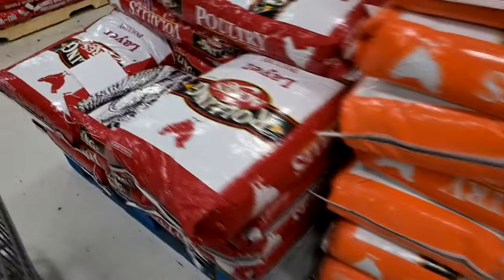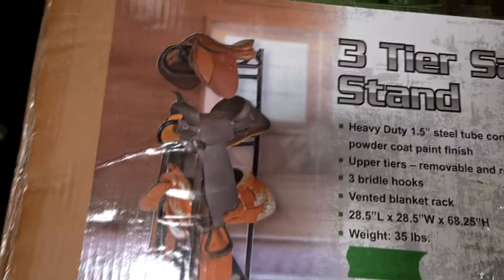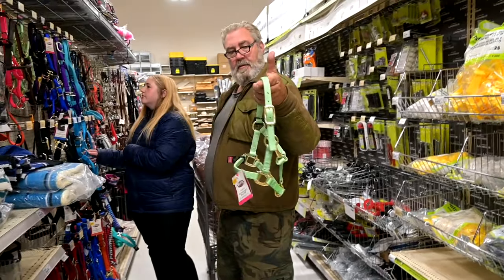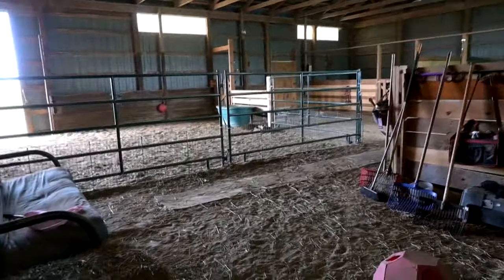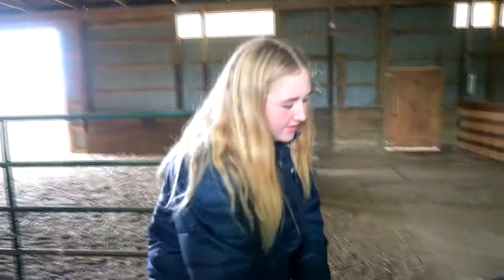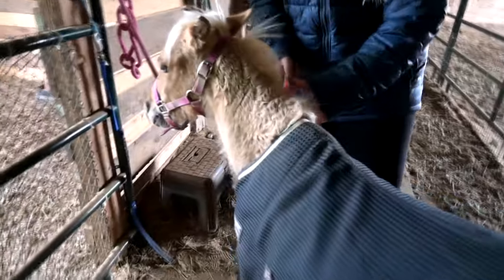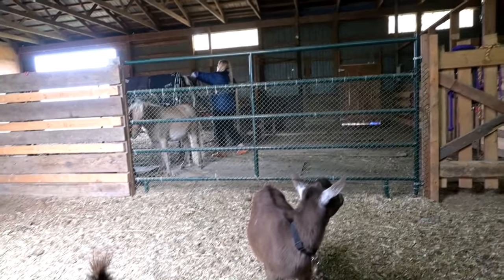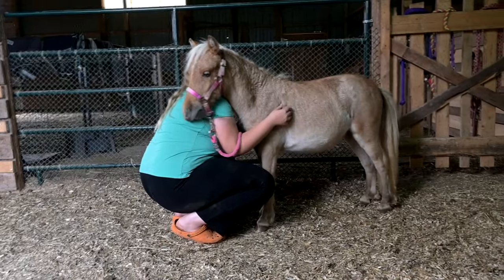We SURPRISED Our Dogs With Something Special!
DaybyDayVlogs
110 North Front Street - A3,
Suite #213
Belleville, Ontario, K8P 0A6
Canada